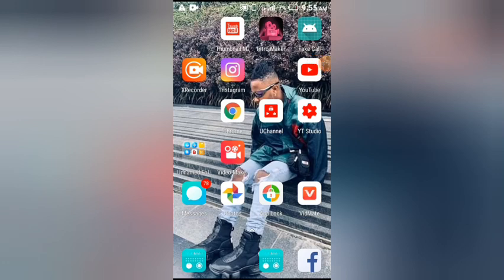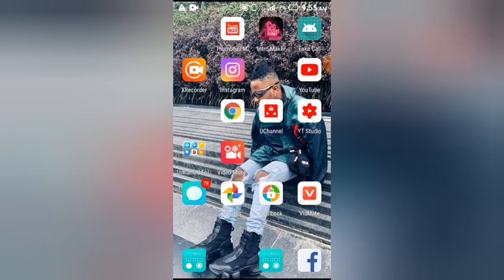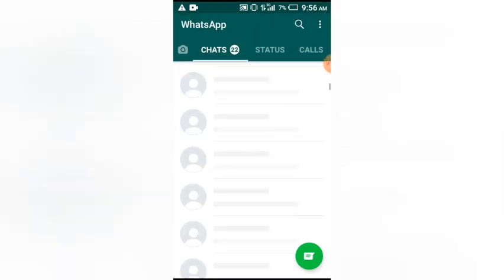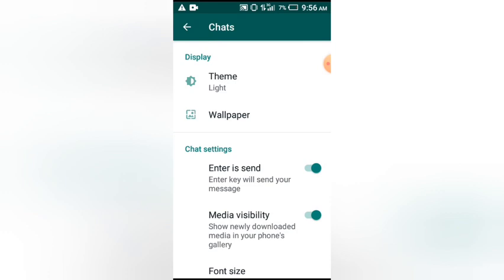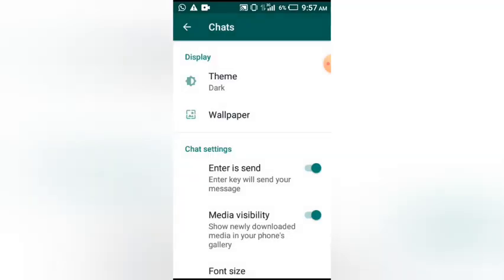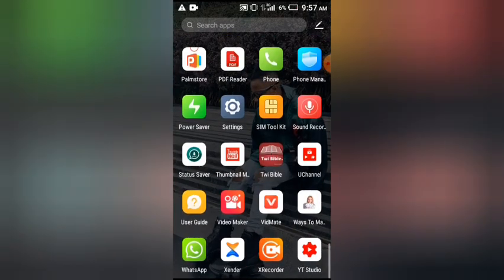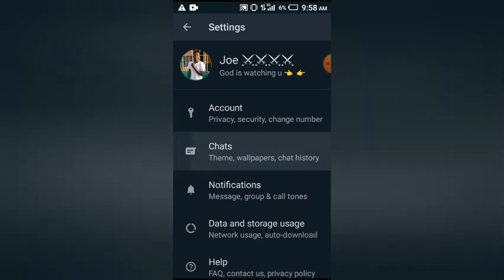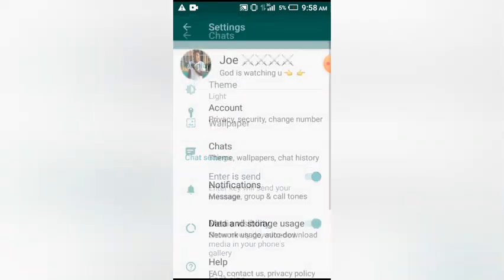How to turn your Whatsapp into a dark or light mode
How to turn your Whatsapp into a dark or light mode is very simple.
   Firstly, Open your Whatsapp application. In the Whatsapp app, select setting.
 Also, select Chats under the settings and  select themes .
   Then under themes select dark or light mode.